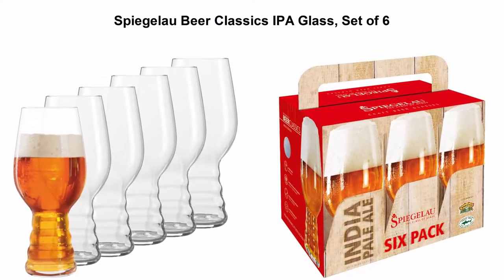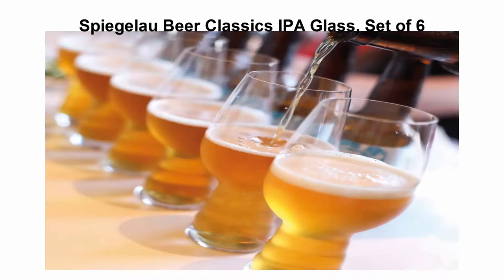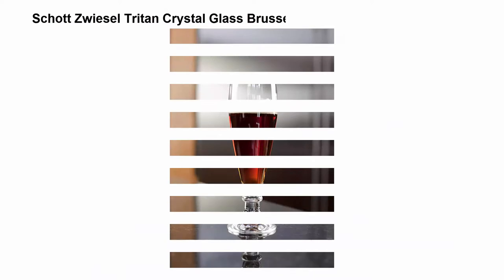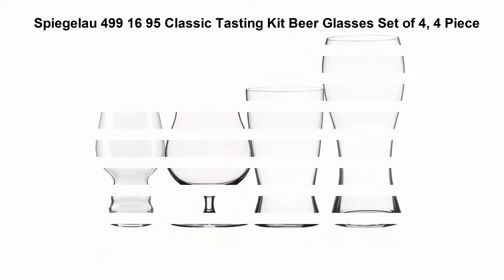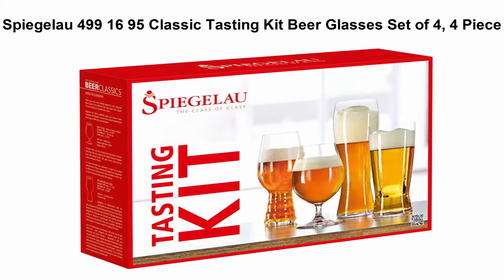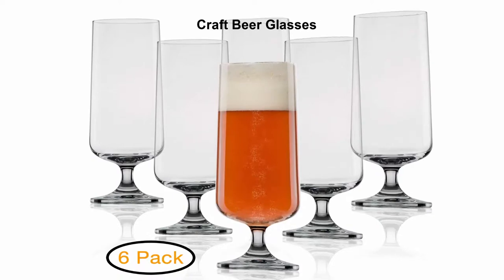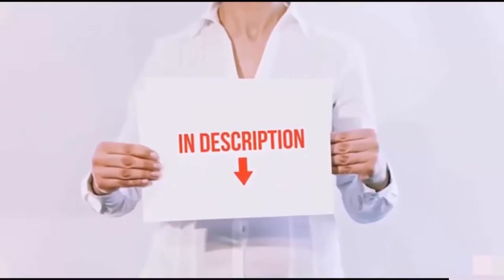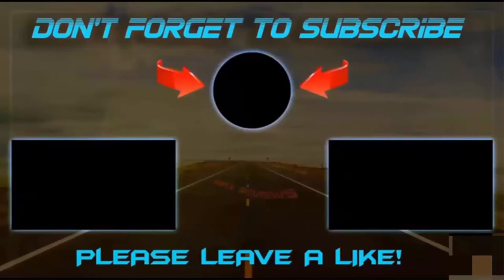Top 5 Best Beer Glasses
I put links to each Beer Glasses at Amazon page in the description, So you can check out the other at Amazon.

Top 1

Spiegelau Beer Classics IPA Glass, Set of 6

Top 2

Elegance Lager Glass (Set of 2)

Top 3

Schott Zwiesel Tritan Crystal Glass Brussels Pilsner 13-1/2-Ounce, Set of 6

Top 4

Spiegelau 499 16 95 Classic Tasting Kit Beer Glasses Set of 4, 4 Piece

Top 5

Craft Beer Glasses